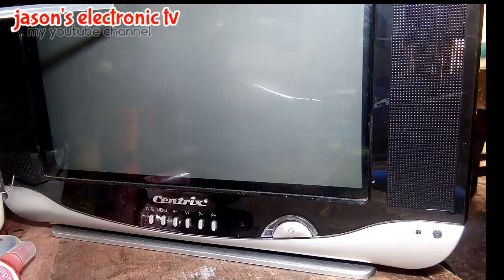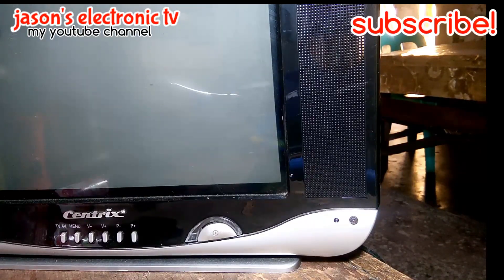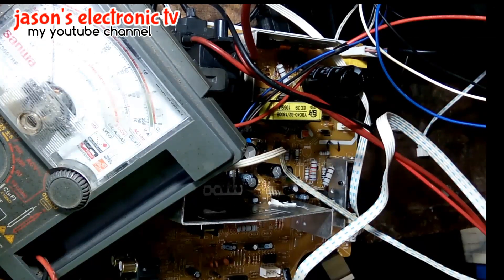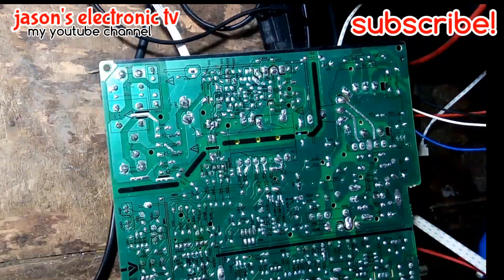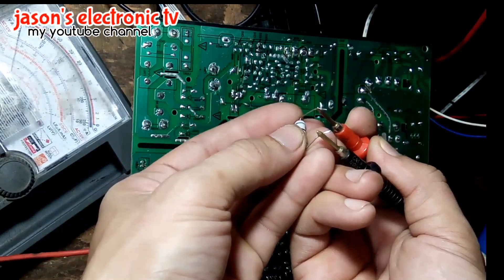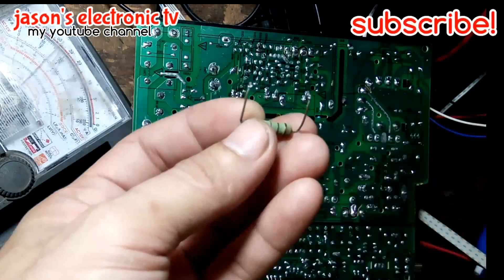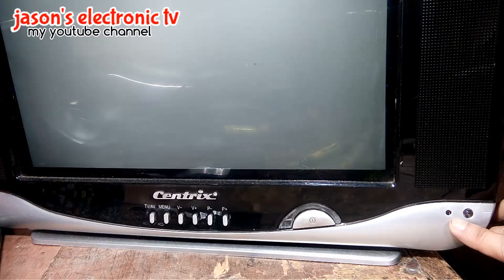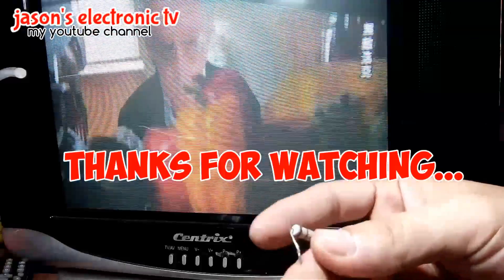china crt tv standby red indicator blingking???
china crt tv
standby red indicator blingking